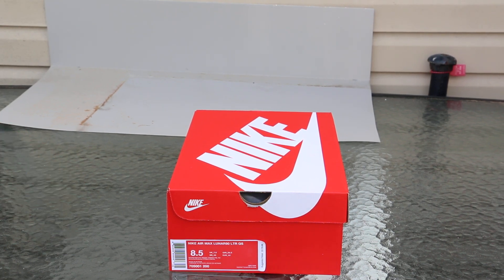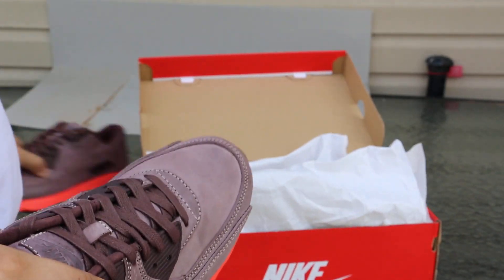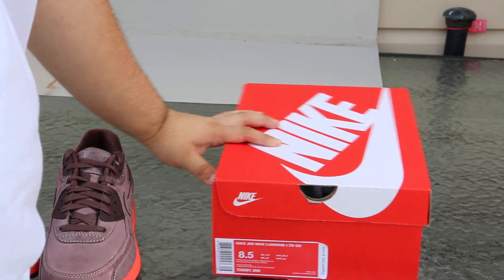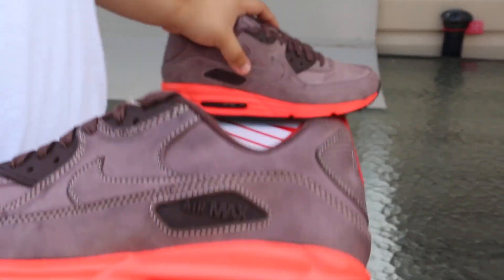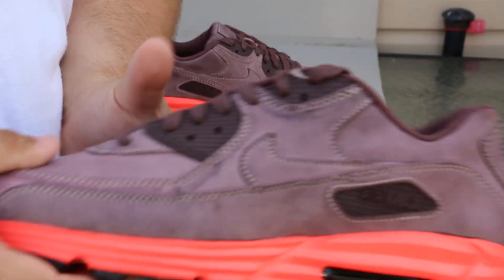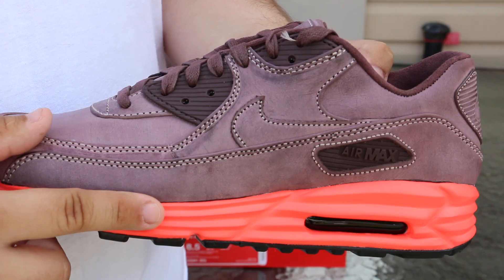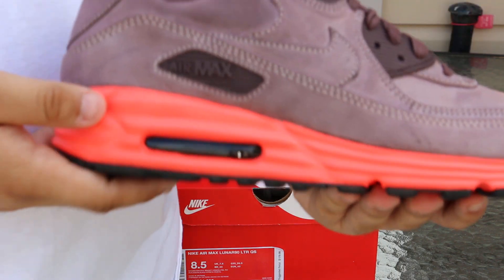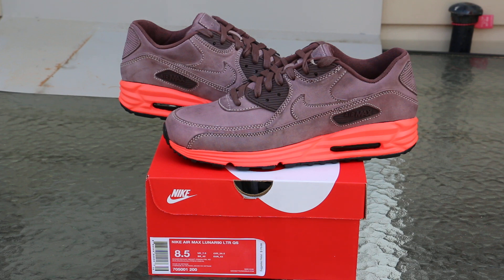Air Max 90 Lunar QS "Burnished Leather" Review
Quality on these is really on point. Made this video longer to explain some more details about some extra things.

Let me know about your Opinions on my Youtube Videos! For Example, Like what I should do to have better quality on videos!